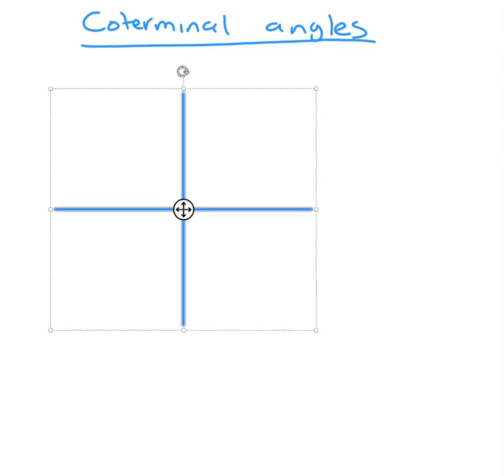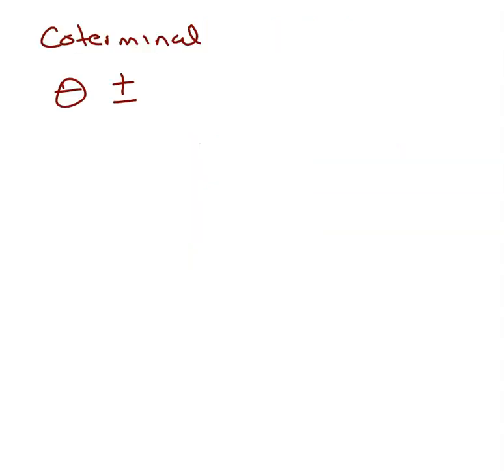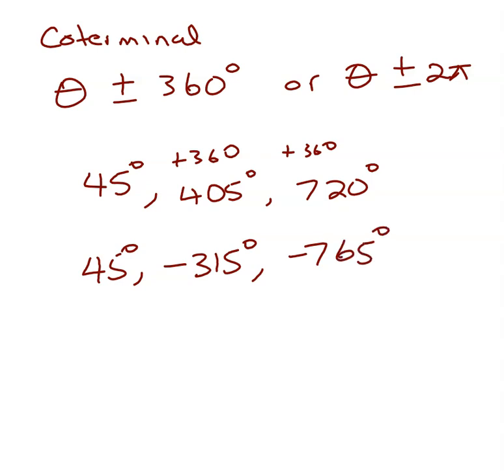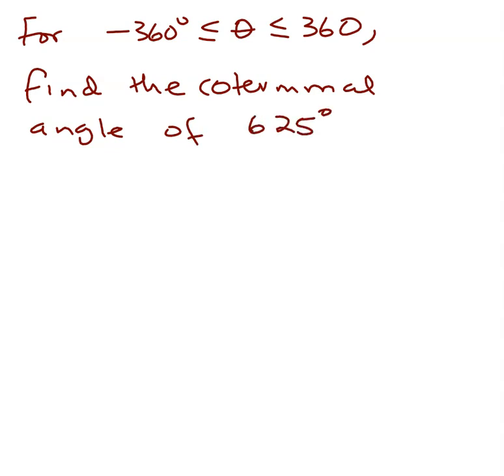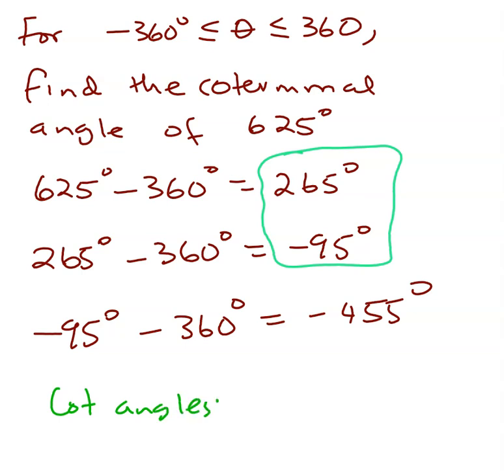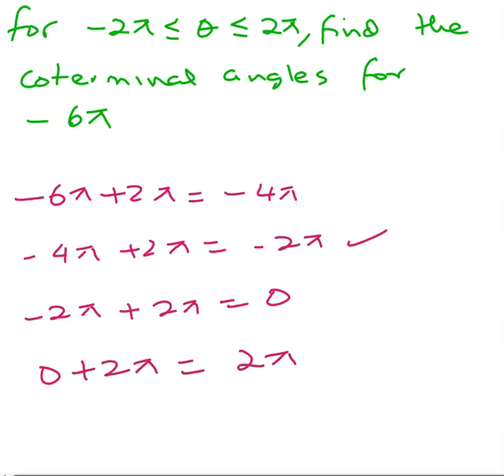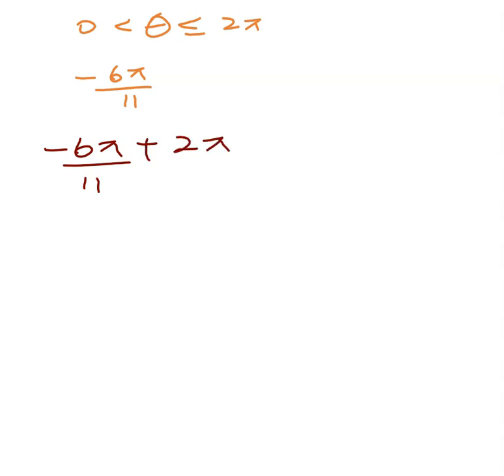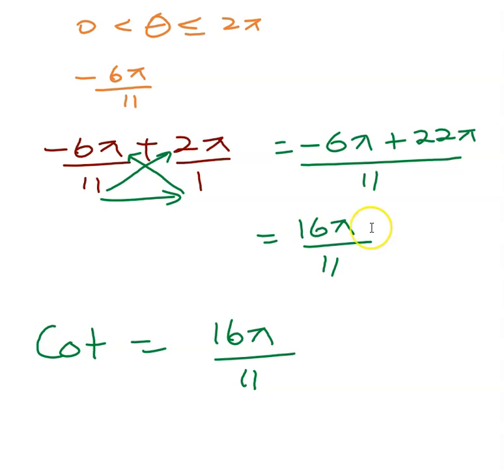Master Coterminal Angles in 5 Minutes!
Unlock the mysteries of coterminal angles in just 5 minutes with this step-by-step, easy tutorial! Join me as we tackle this common trigonometry and Pre-Calculus topic using a visual approach and graphical intuition. Ever wondered how angles on the unit circle relate or how to solve every coterminal angle problem effortlessly? You're in the right place! I'll guide you through the techniques to use, showing you how to boost your mathematical confidence with simple examples and clear explanations. Perfect for students tackling the Algebra 1 STAAR test or anyone keen on mastering trigonometry concepts like how to graph trig ratios. Whether you're a Pre-Calculus student or just curious, let's make these concepts accessible and exciting. Let's master math together!